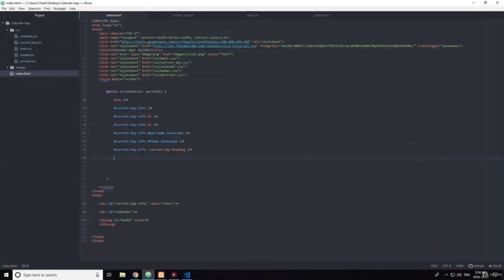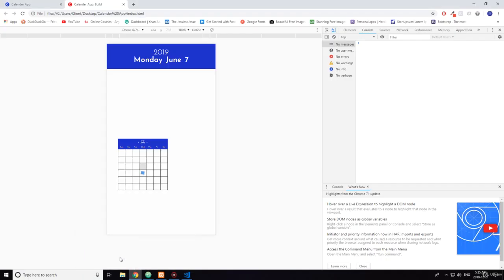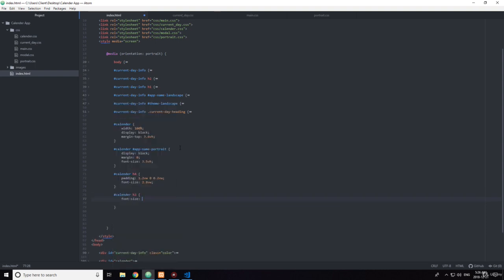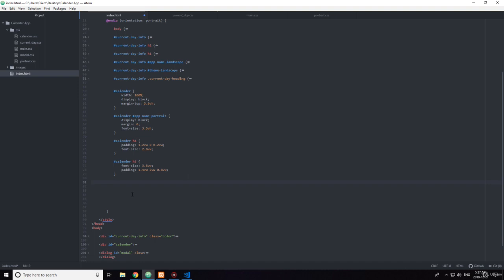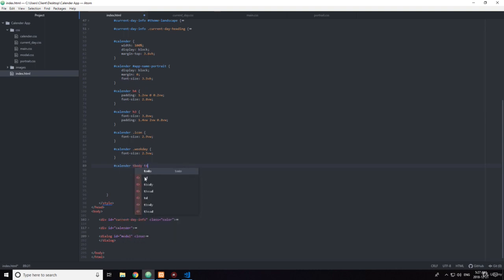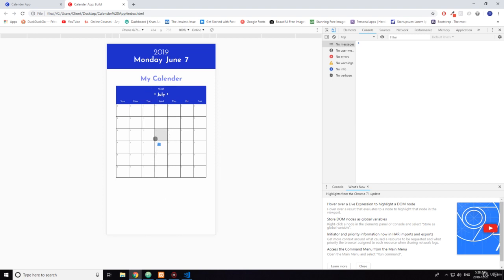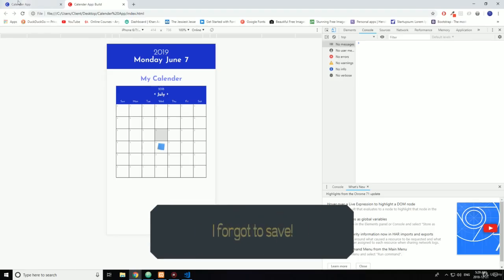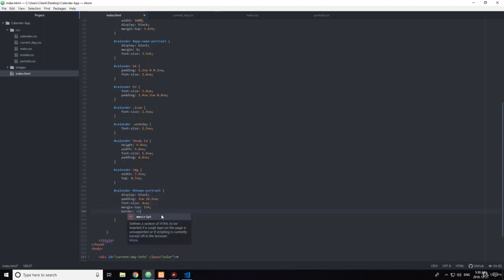Create Calendar App: Let’s build it! (3 Making the Calendar Responsive)